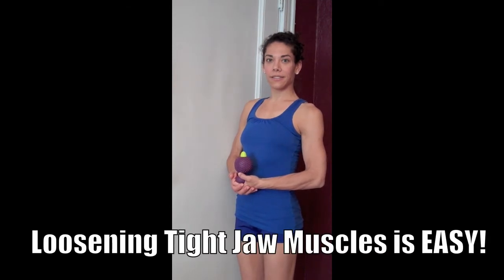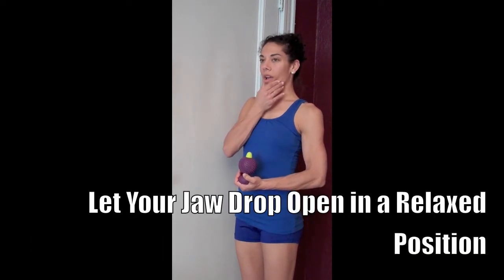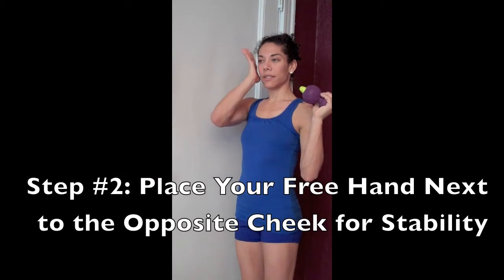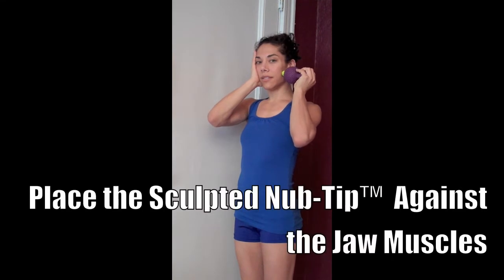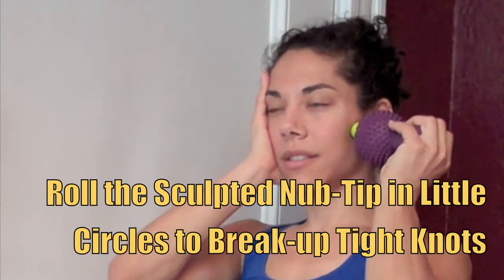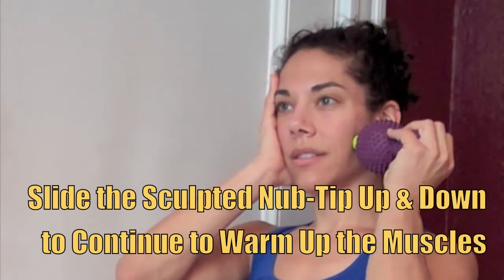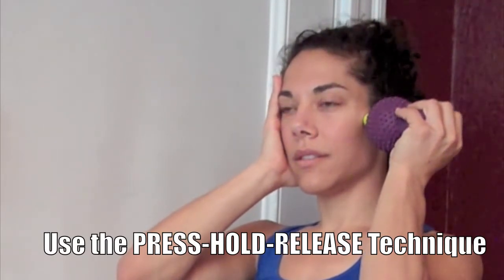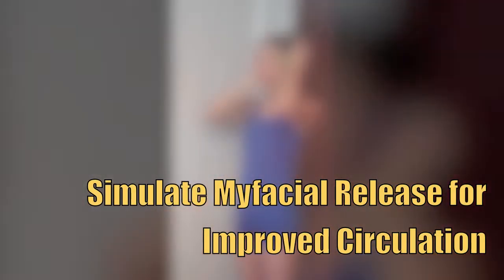Muscle Angel Massagers -- Best Kept Secrets -- TMJ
Learn techniques for reducing chronic face and jaw pain from TMJ. These techniques can often help reduce associated headache pain from clenching or grinding.